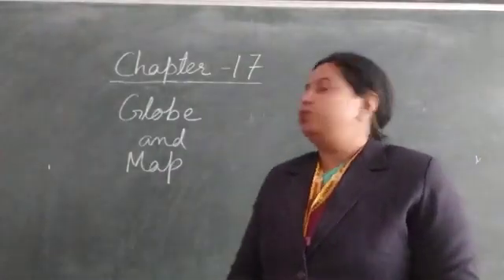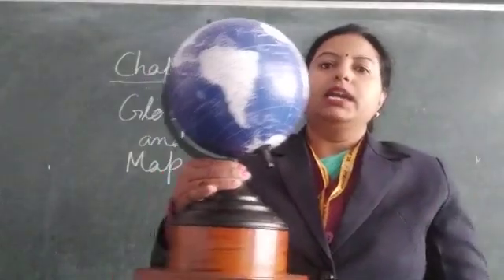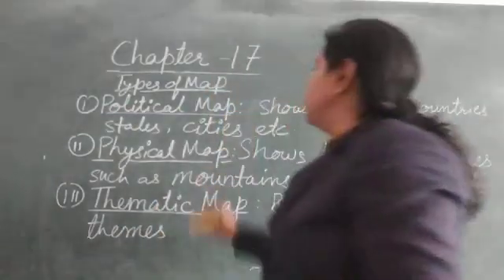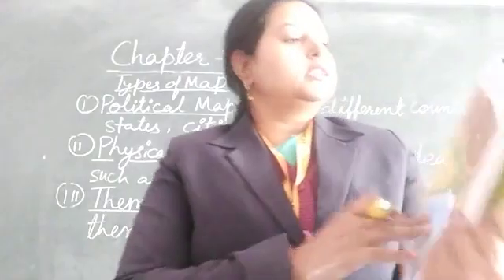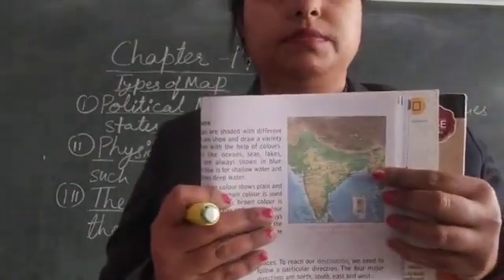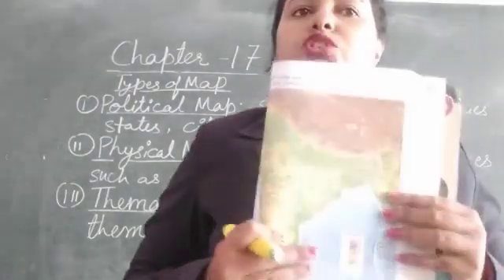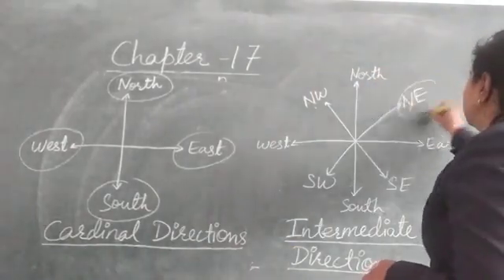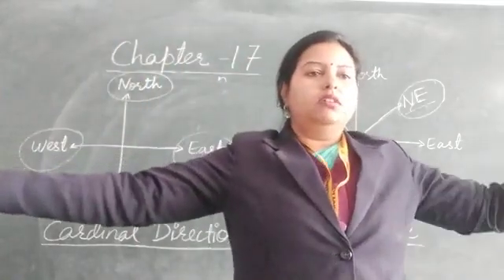Class 3, Social Studeis, Chapter 17, Revision by Rimmi Singh